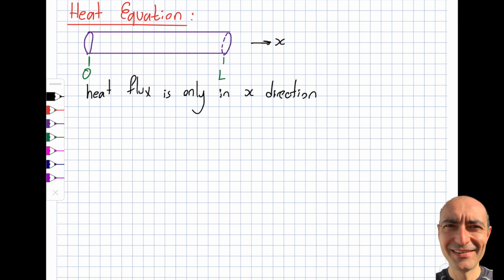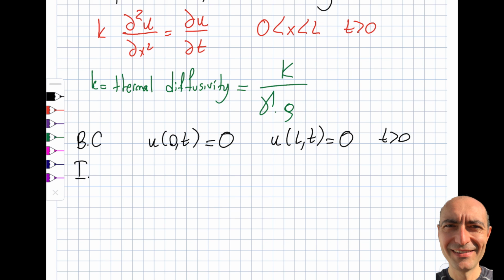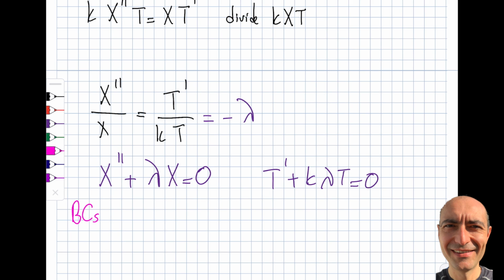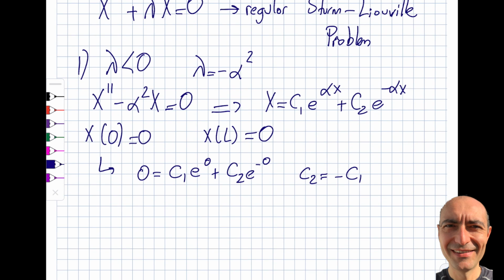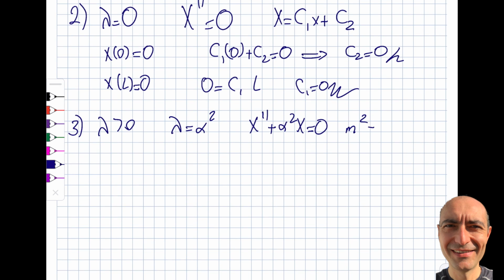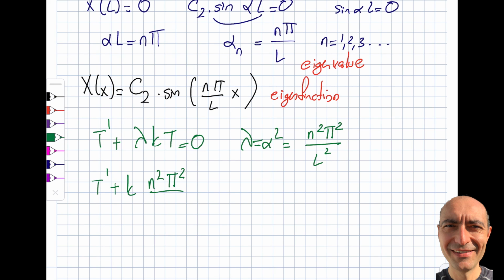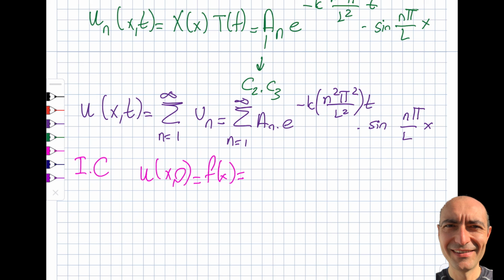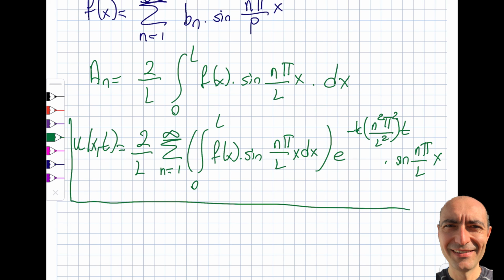Partial Differential Equations - 5.4 - Heat Equation - Part 1 of 2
In this segment, we discuss the heat equation in-depth, including underlying assumptions, solution of the heat equation via separation of variables, obtaining eigenvalues, and eigenfunctions and the An term. This material is based upon work supported by the National Science Foundation under Grant No. 2019664. Any opinions, findings, and conclusions, or recommendations expressed in this material are those of the author and do not necessarily reflect the views of the National Science Foundation.